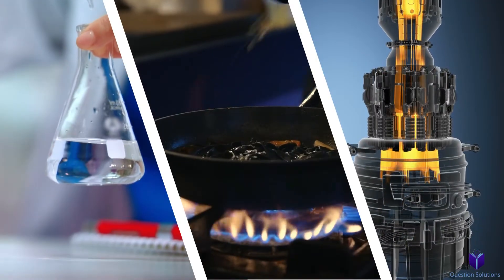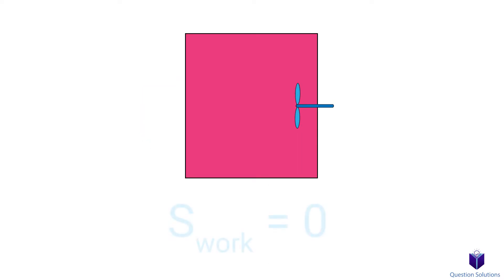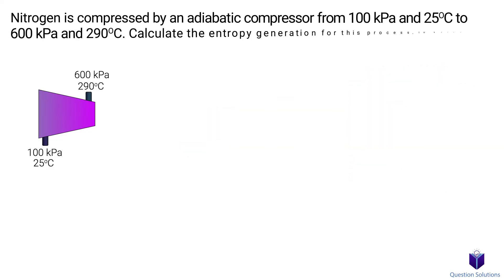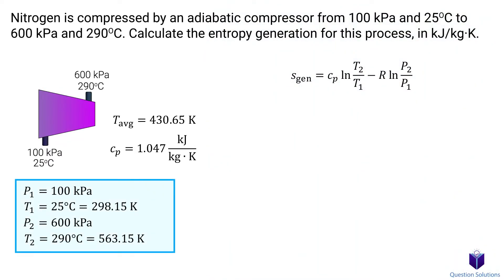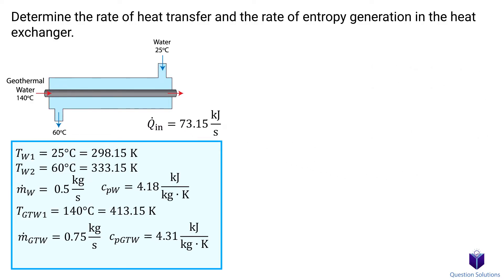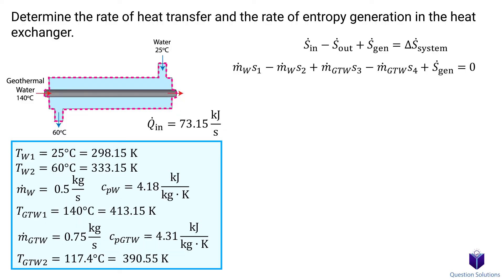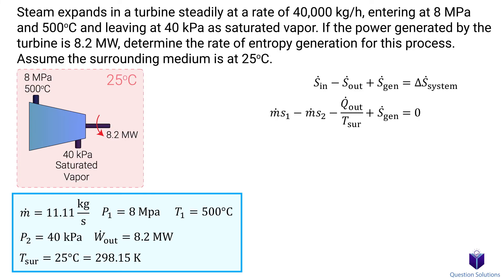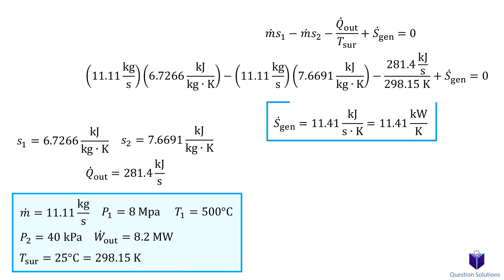Entropy Balance | Thermodynamics | (Solved Examples)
We talk about what entropy balance is, how to do it, and at the end, we learn to solve problems involving entropy balance.

Intro (00:00)
Nitrogen is compressed by an adiabatic compressor (04:12)
A well-insulated heat exchanger is to heat water (06:27)
Steam expands in a turbine steadily at a rate of (11:14)